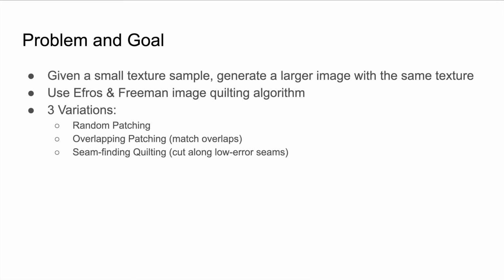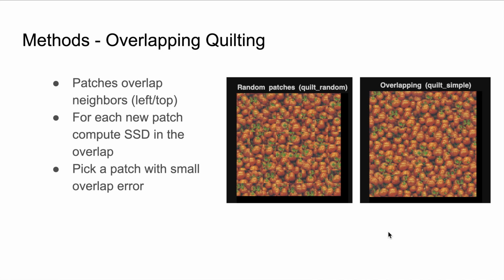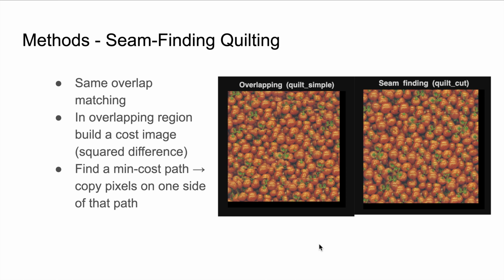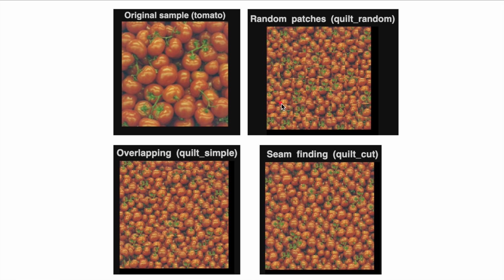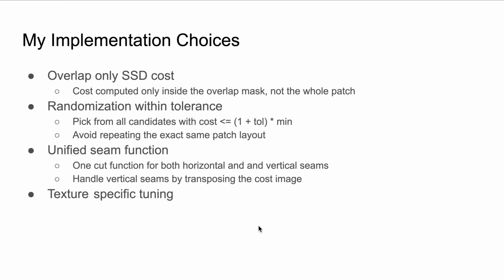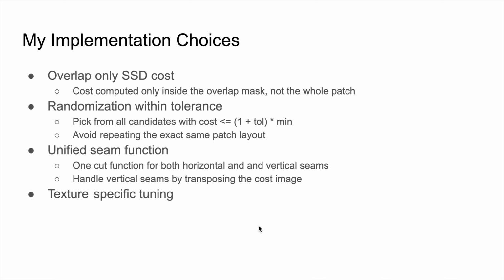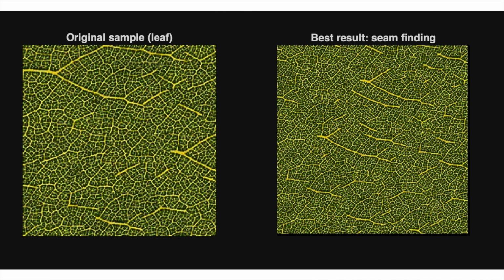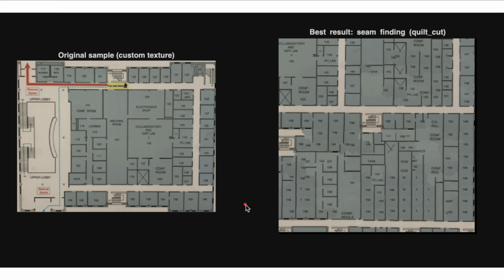COMP572 Final Project - Image Quilting and Texture Synthesis